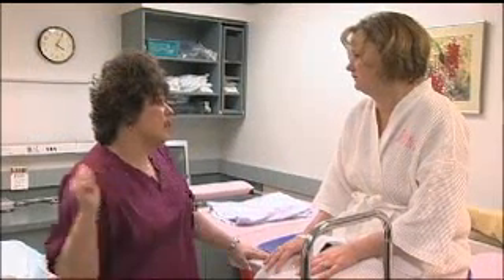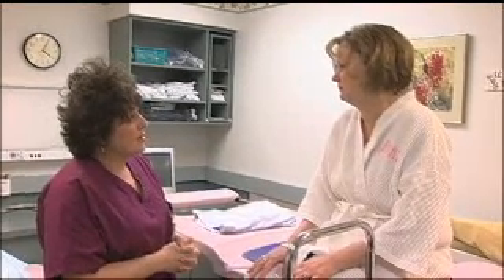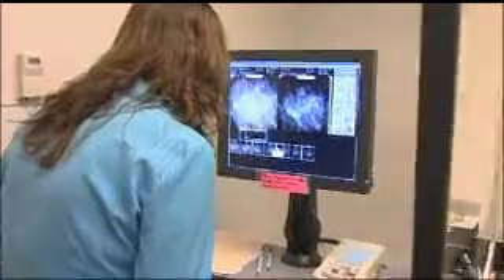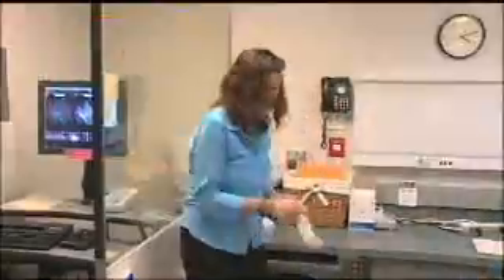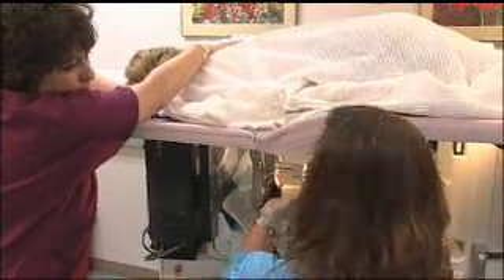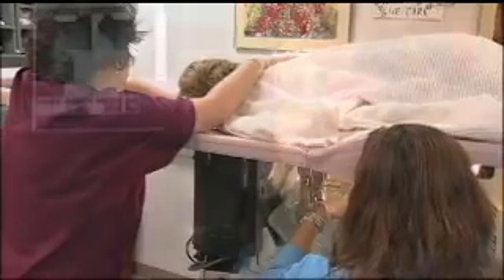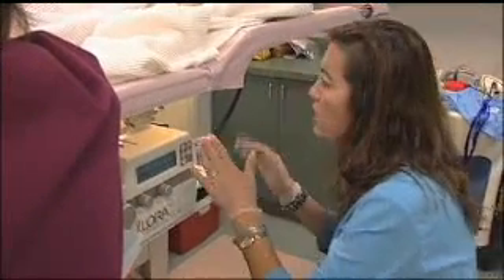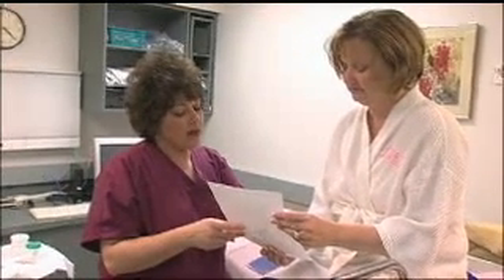Core Biopsy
Core biopsy, a minimally invasive biopsy of the breast. During this procedure, small samples (cores) of tissue will be collected and sent to a pathology laboratory for testing and interpretation. The diagnostic accuracy of a core biopsy is comparable to that of an open surgical biopsy and offers advantages that include:
No necessary preparation for the procedure
Less recovery time after procedure in fact most women are able to return to their routine schedule with 24 hours
No significant injury to the  breast or scarring
The core biopsy procedure is safe and has become the standard of care for evaluation of findings identified on your mammogram, ultrasound or MRI exam.